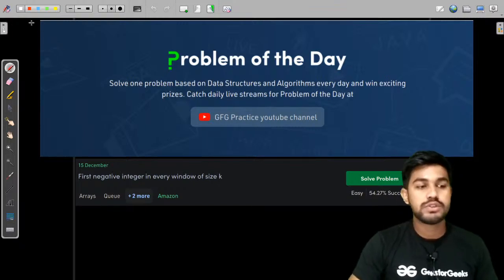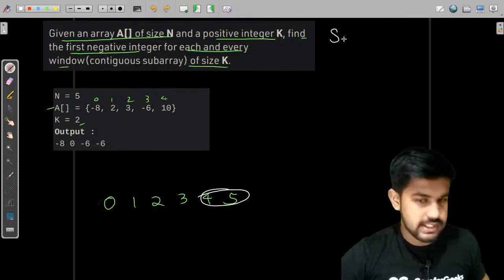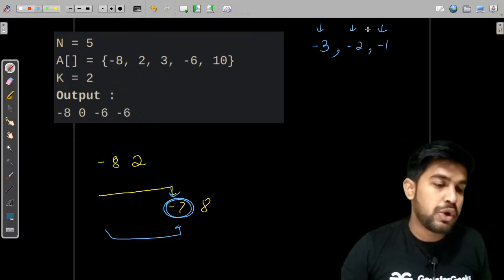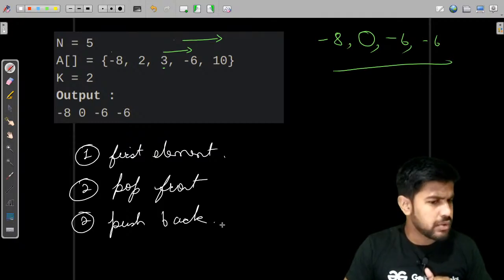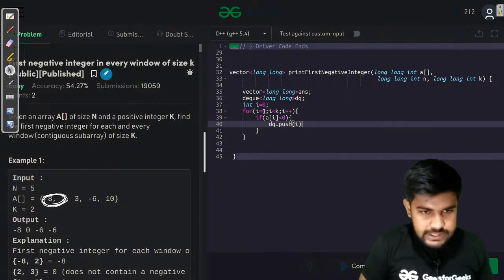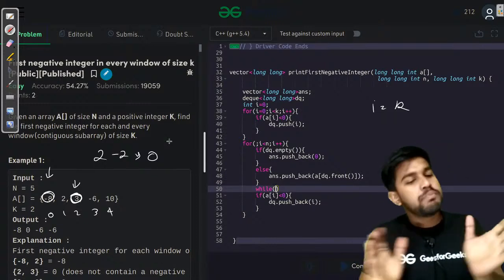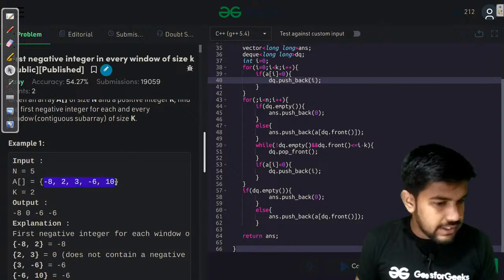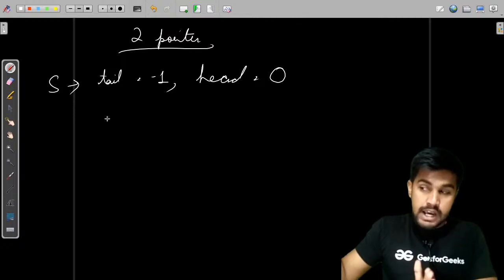First negative integer in every window of size k | Problem of the Day 15/12/21 | Siddharth Hazra